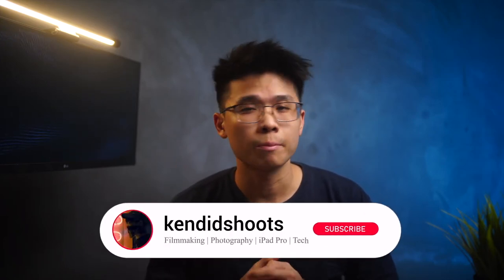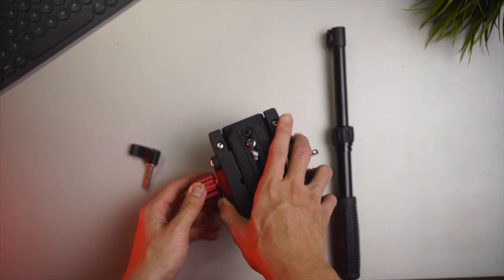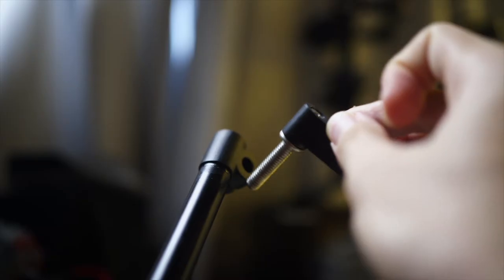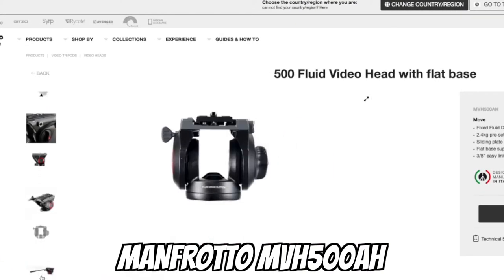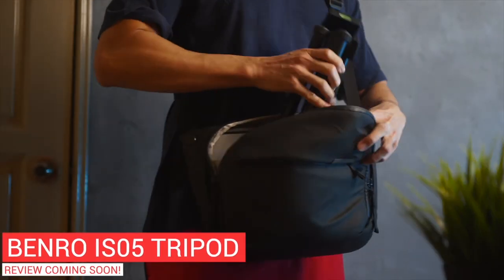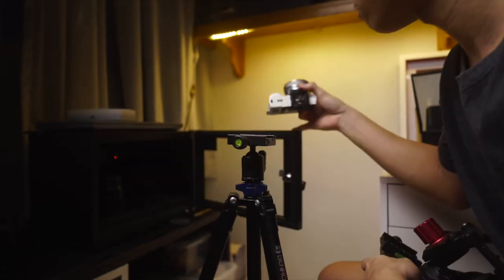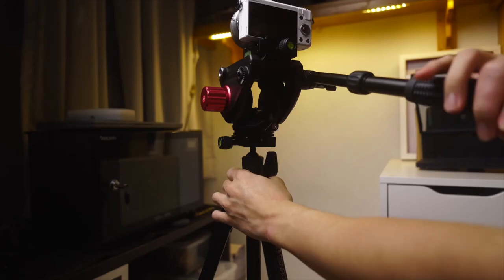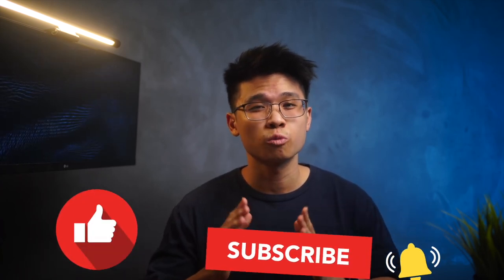Andoer TP-65 Fluid Drag Video Head | Unboxing & First Impression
✍🏼. Message
Quick unboxing of Andoer's TP-65 Fluid Drag Video head  - A budget rival against Manfrotto's MVH500AH Fluid head for half the price and "about the same" functionality. This is just an unboxing and first impression, as always, keen to test it out for a long period of time before giving in my official review ! Enjoy

⏱. Timestamp
0:00 Summary
0:36 Unboxing
1:17 Features
2:03 Comparison with MVH500AH
2:16 Why I got it
2:50 Benro IS05 Tripod Intro
3:01 Setting Up
4:21 First Impression
4:45 Wrapping Up

🎵. Track
lofi type beat “biscuit” | free vlog music | prod. by lukrembo